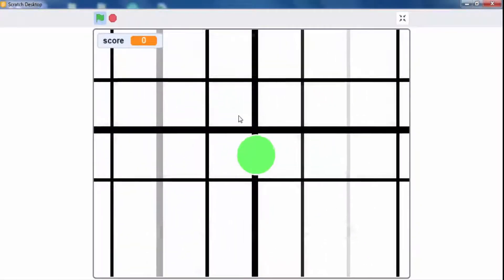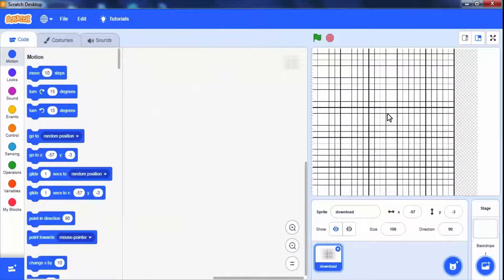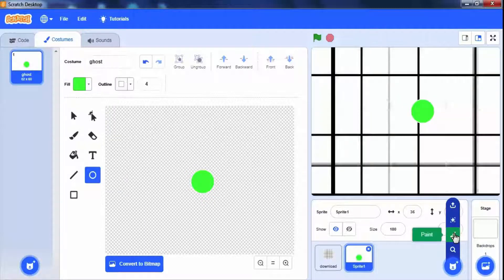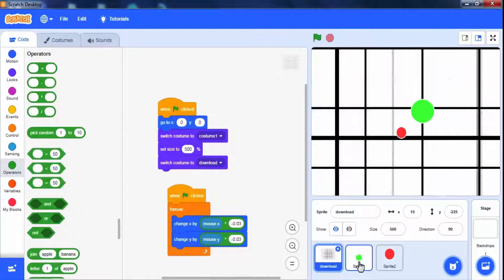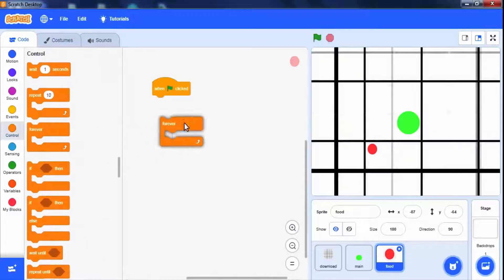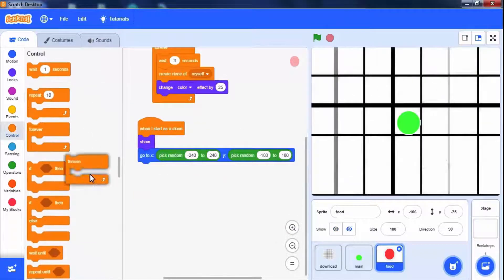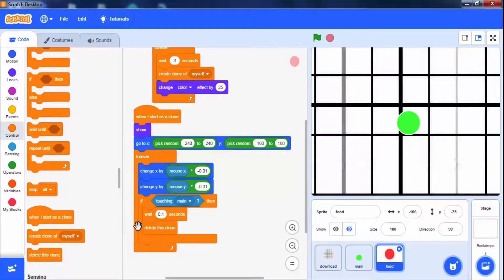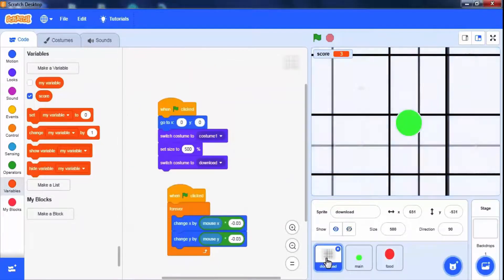Scratch Programming : Game - Agario Game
Gyan Sagar - Knowledge Sharing

Scratch Programming : Agario Game.
Play with the colorful balls.

Do you like to create and play computer games?

Lets imagine you can play games which you have created by own.

Scratch programming is the simplest tool to create it.
Let's check it and do your own animation using scratch.
Share you creation in comments.